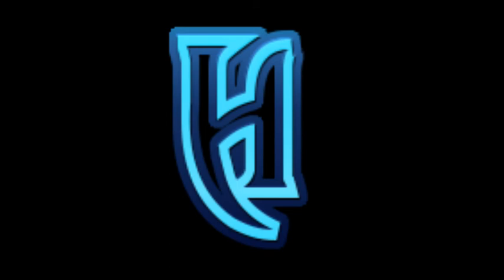Xero Update 3/31/19 (Hellback My Video Game Project)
Made for entertainment
This aint perfect
Enojy